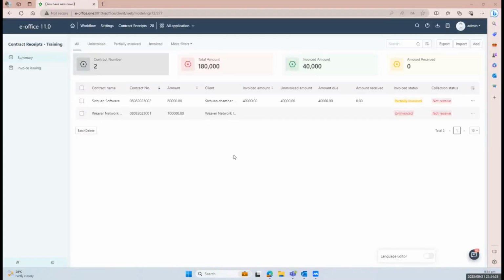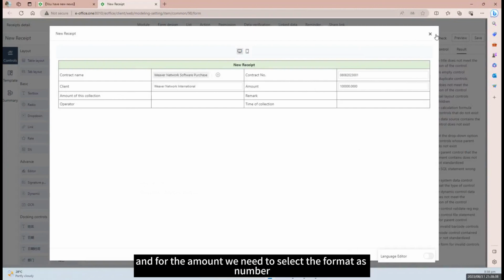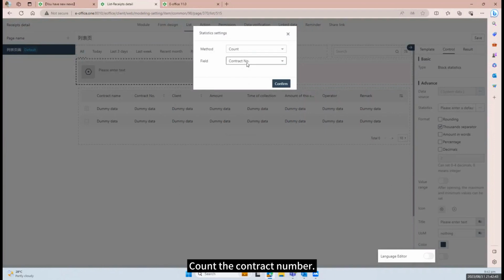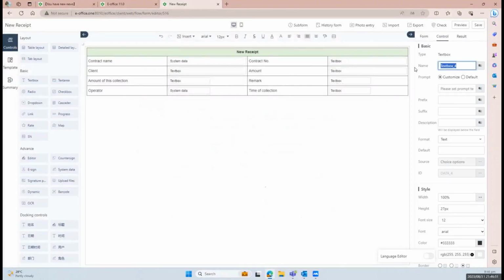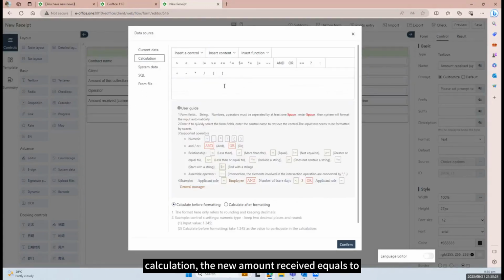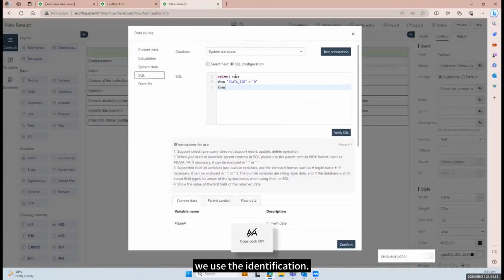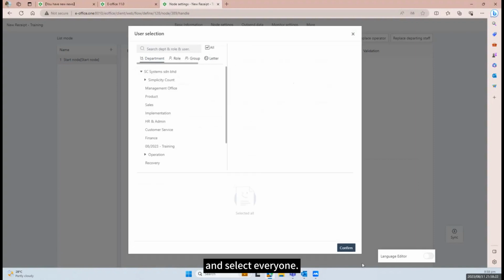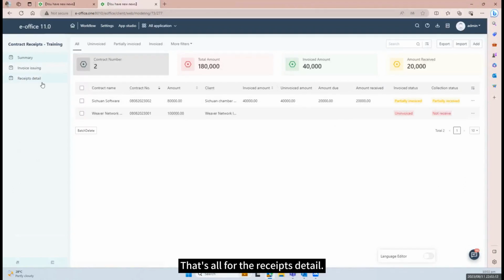14/16 e-office 11 App studio-Contract-New Collections [Part 5] [2023]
Standard OA Platform for SME
Unlock a wide array of ready-to-use business scenarios with Weaver e-office. Achieve end-to-end digital management and control of enterprise business processes.